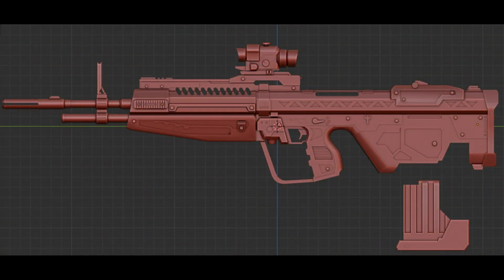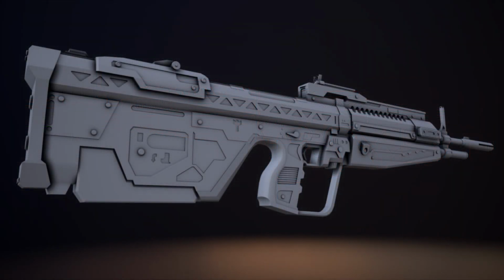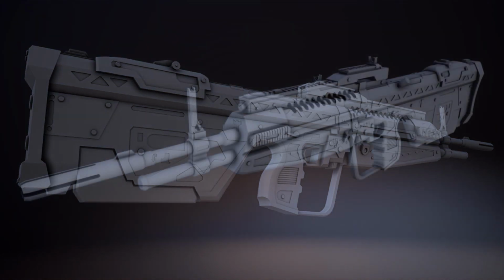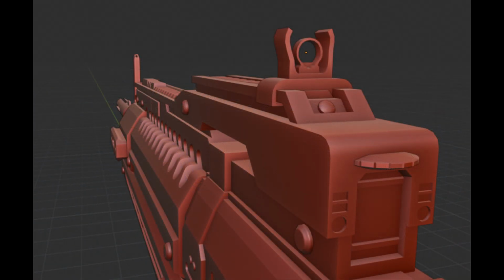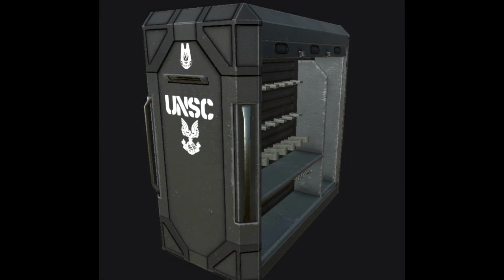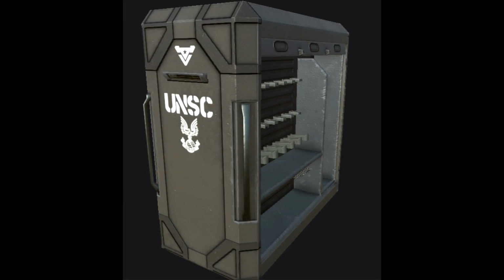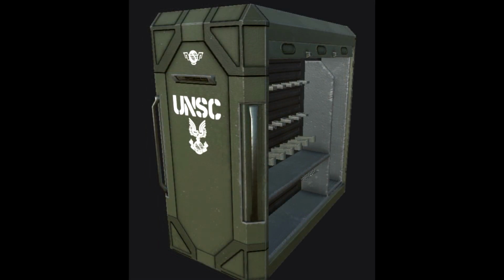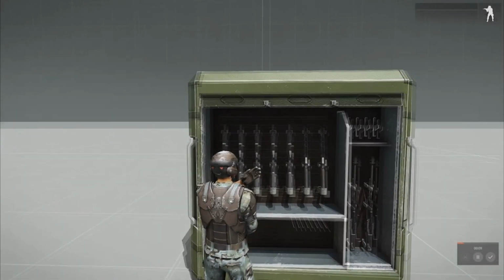Operation Trebuchet News - Weapon Rack, Spirit Drop ship, and more!